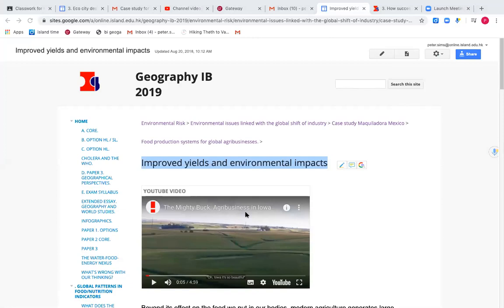unit 6 2 Improved yields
Ib geography unit 6 2 improving yields